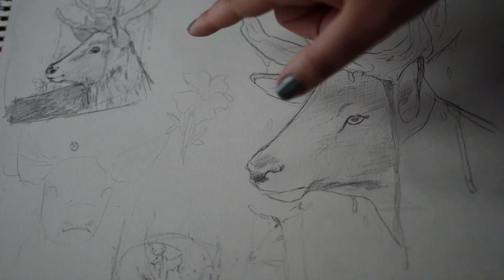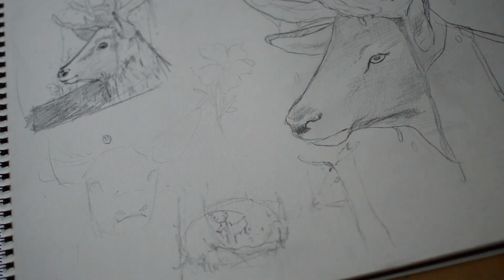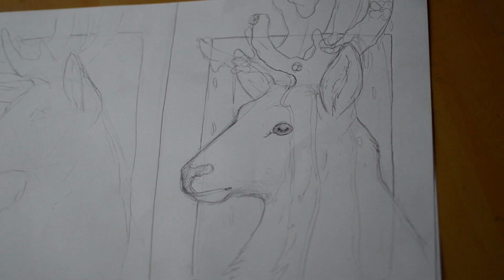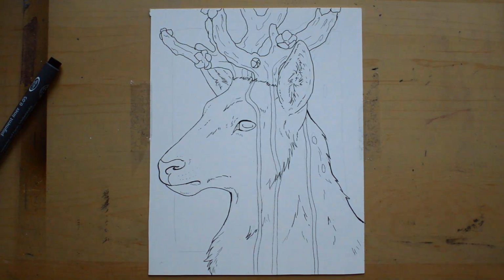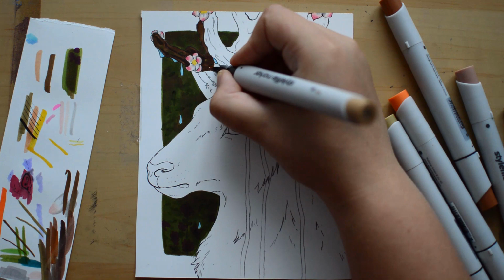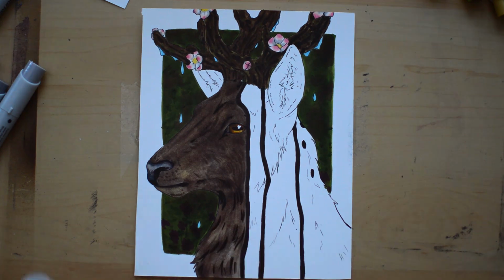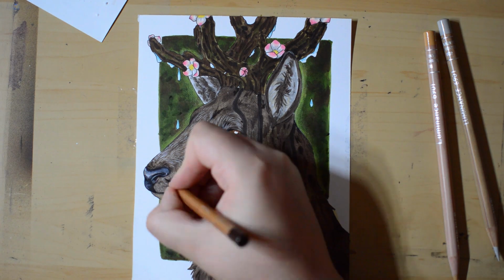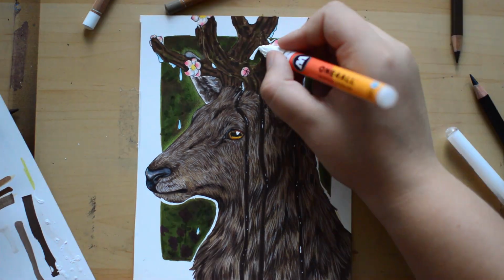They choose what I should draw?? ⭐Collab with Myrto's Art! ⭐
Hi guys! Today I'm doing a collab with Myrto's Art, who's an amazing artist 😀 We let each others followers choose some prompts we had to create an art piece from, and boy, what a challenge it was 😆 I had so much fun, suprisingly enough, being out of my comfort zone 😄 Dont forget to check out myrto's social media: